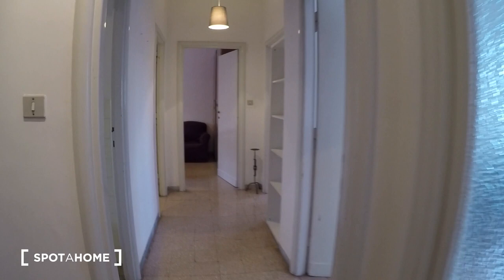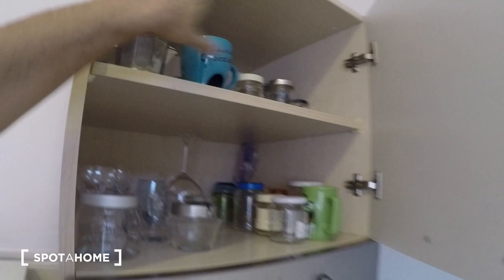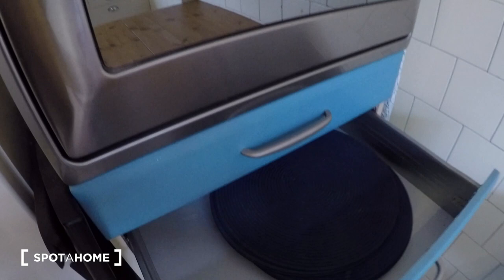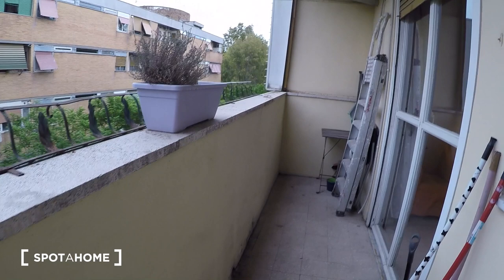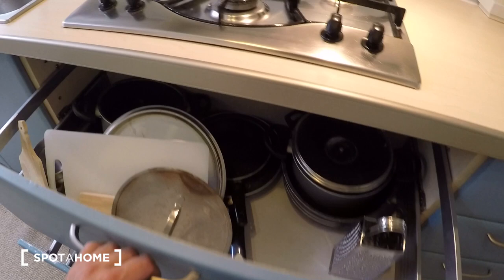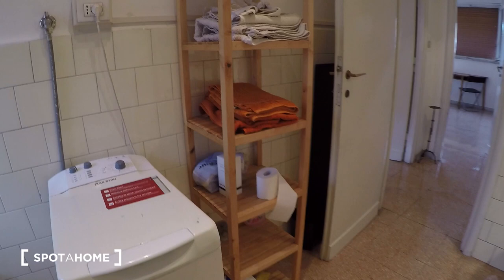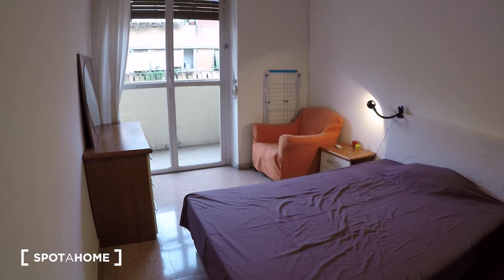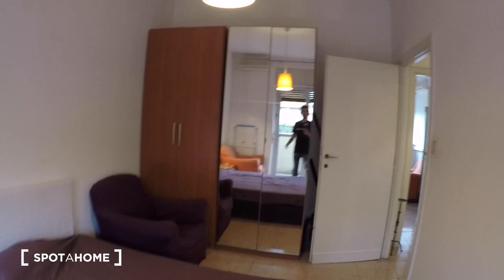2-bedroom apartment with AC for rent in Flaminio - Spotahome (ref 128729)